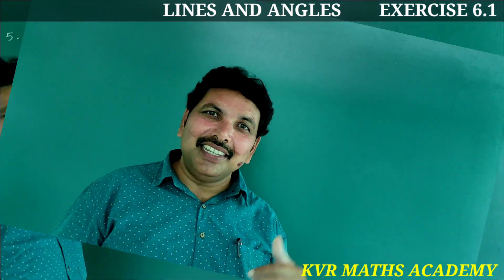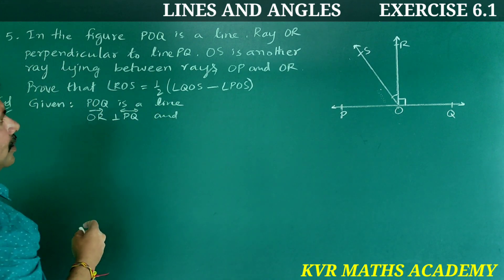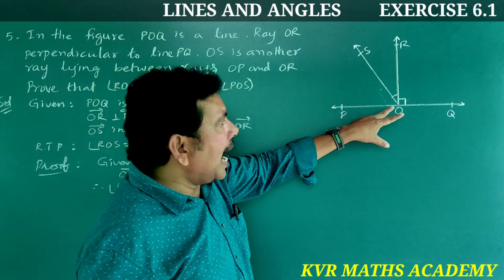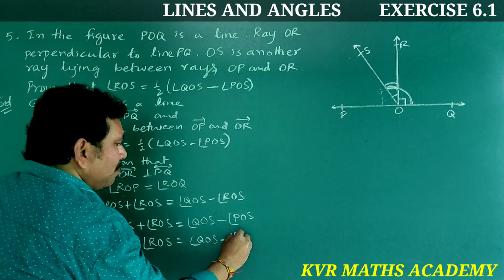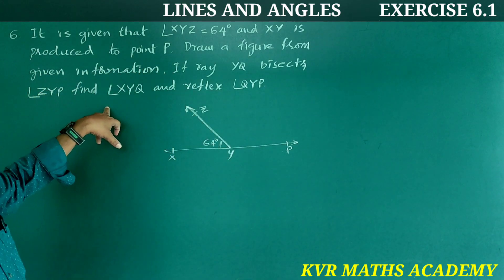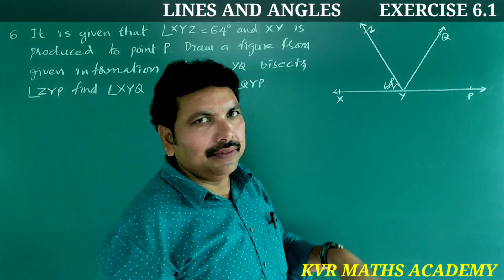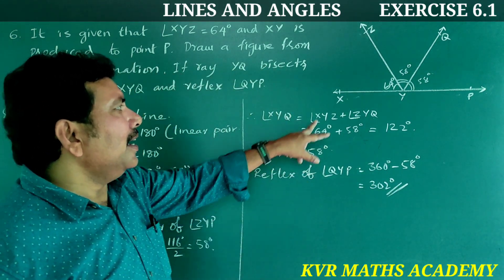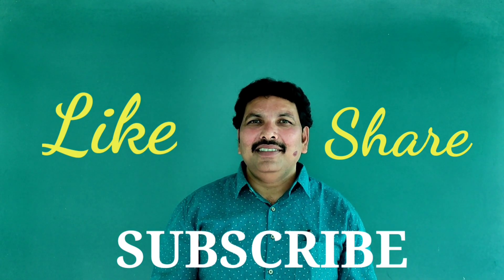CLASS 9/LINES AND ANGLES/EXERCISE 6.2/5,6 PROBLEMS/AP NEW SYLLABUS/NCERT/MATHEMATICS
In this video explained exercise 6.1 in LINES AND ANGLES  of 9th class mathematics.